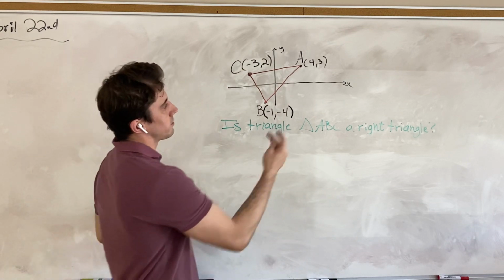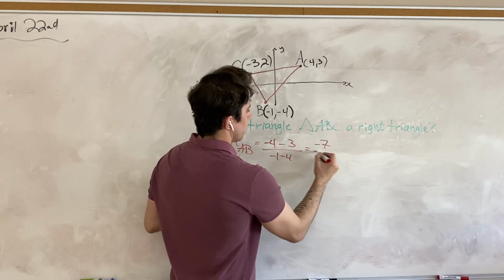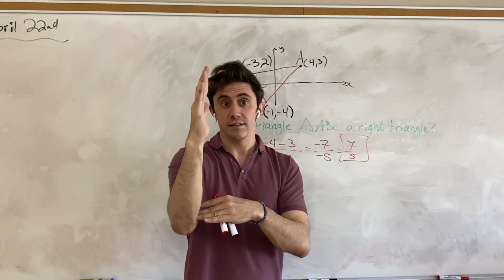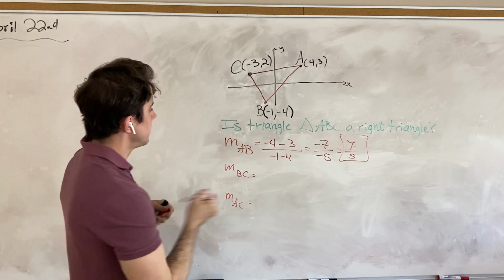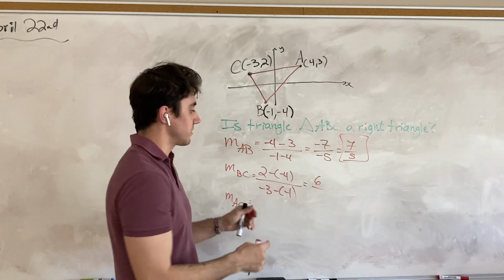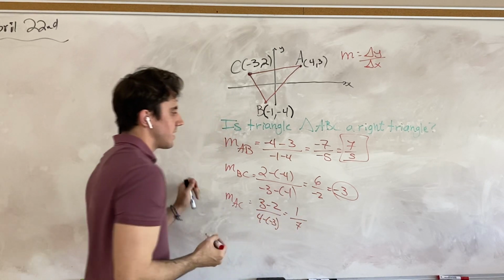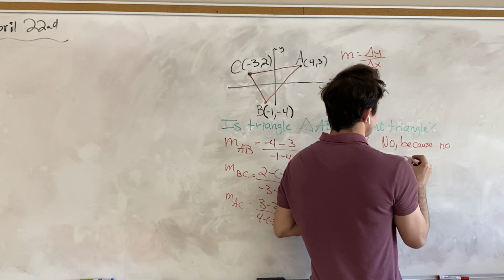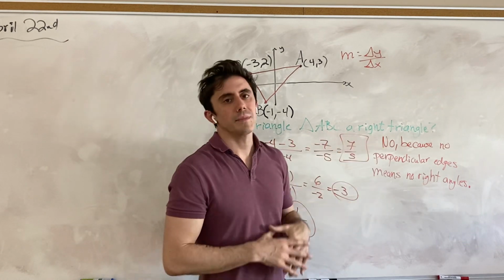Math 10 - Right Triangle or not???